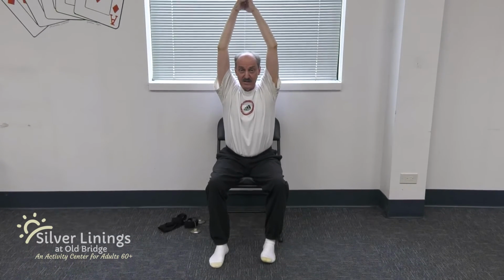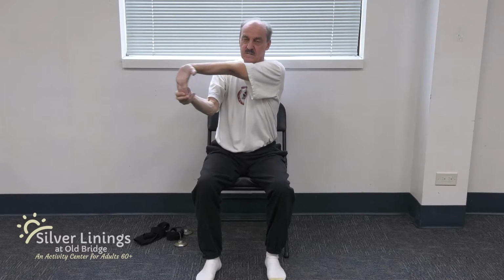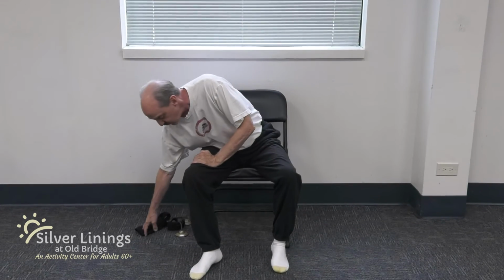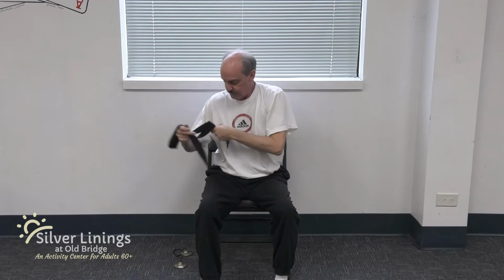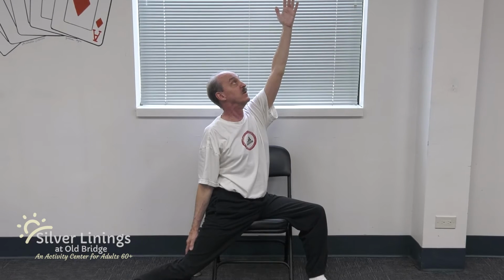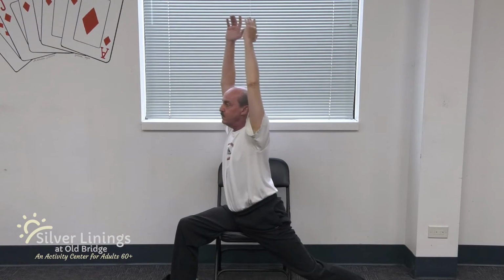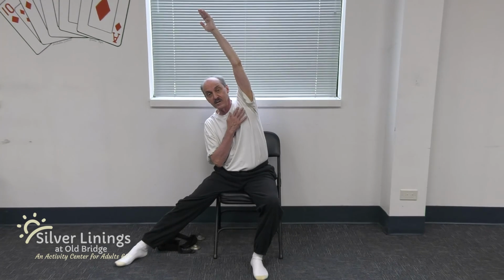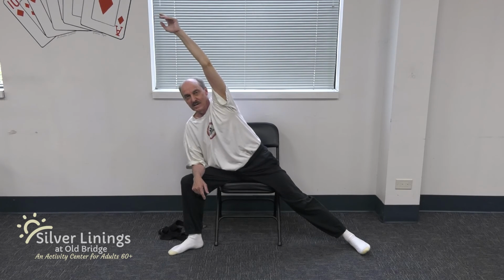Silver Strength: Mind & Body - Yoga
Al is going to do some yoga with our seniors here in Old Bridge Township!